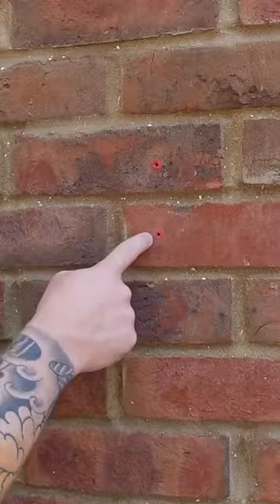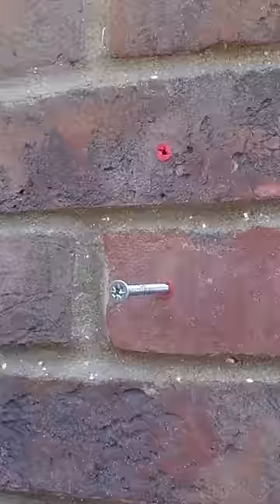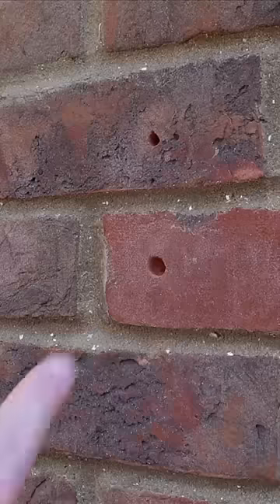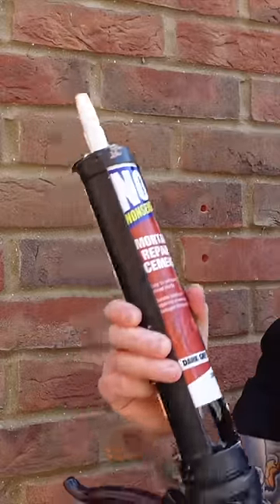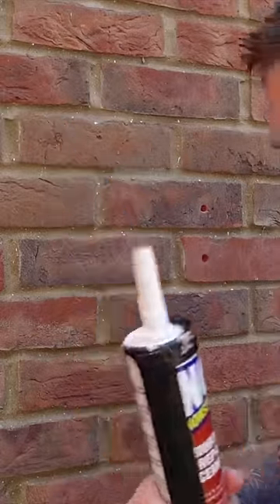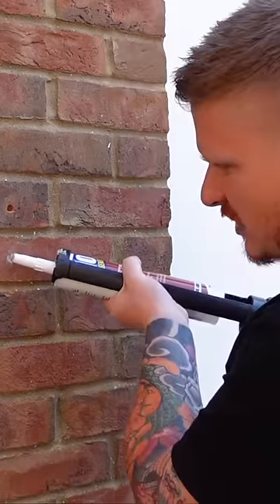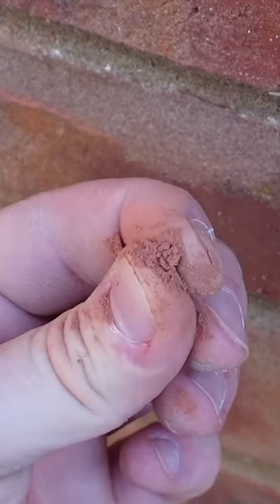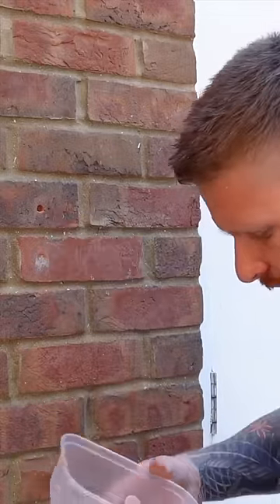Brick Dust Repair Trick You Need to See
Full video available on my channel!